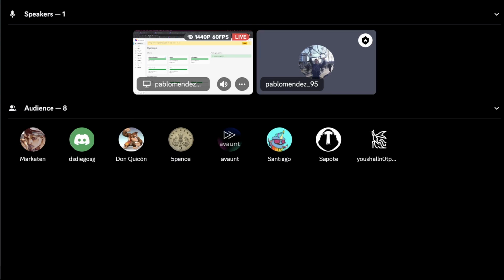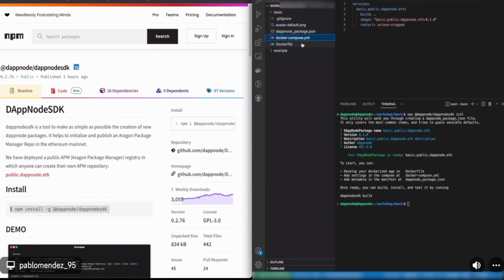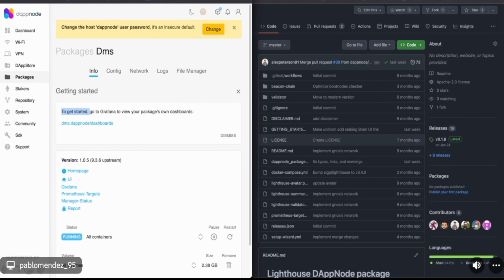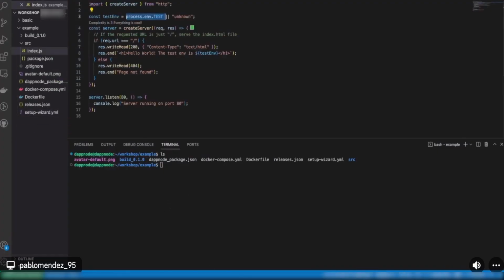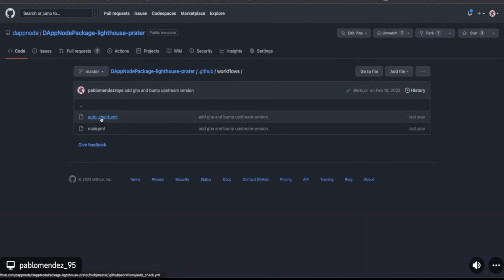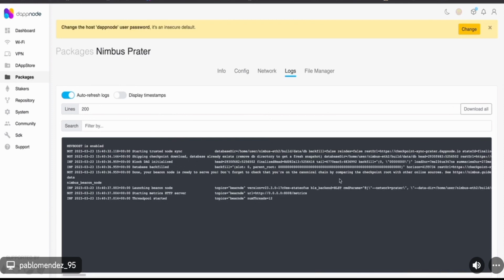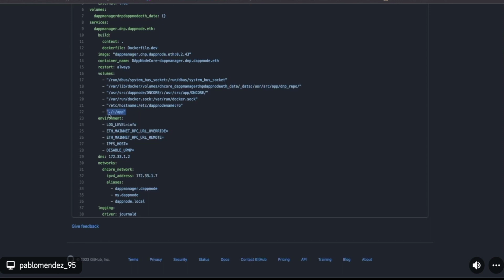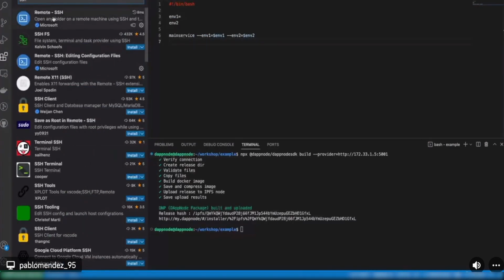How to create your own DAppNode packages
On March 23rd, 2023, Pablo offered a workshop for the DAppNode community on how to make your own packages for the DAppStore, which you can revisit here :)

Timestamps:
00:00 - Setting up the workshop
00:37 - How do "Dappnode Packages" work? Ethereum, ENS and IPFS
03:53 - The Dappnode SDK
10:24 - The Package structure
24:18 - "Upstream" versions and CI (Continuous Integration), automating updates.
25:44 - Question: exposing public services
30:04 - Using variables in the entrypoint
34:09 - Types of environment variables and how to control them
38:54 - Development workflow tips
46:58 - Pro tip: Develop WITHIN your Dappnode from your main device with VSCode and Remote SSH